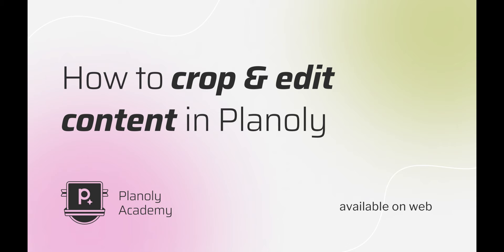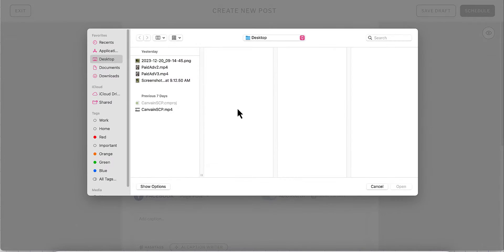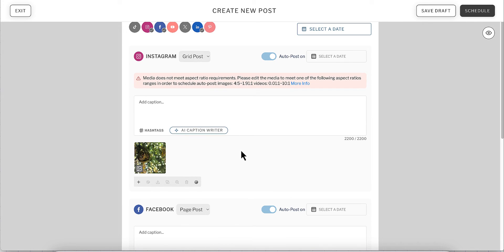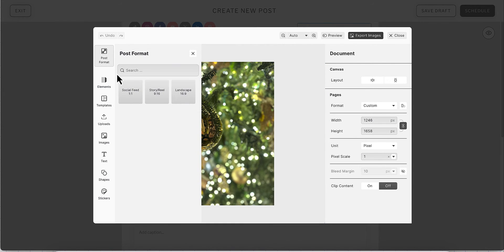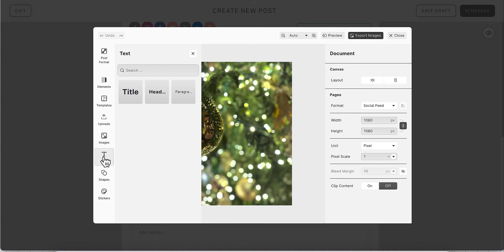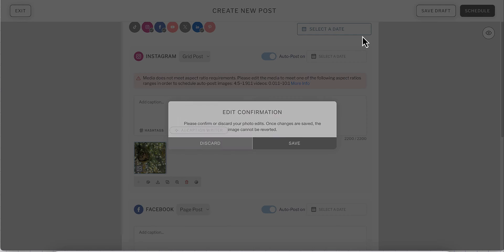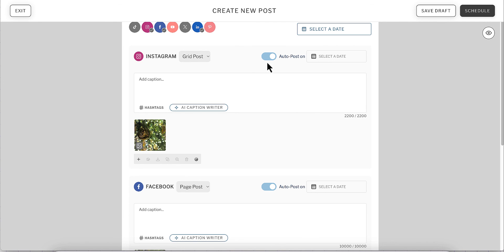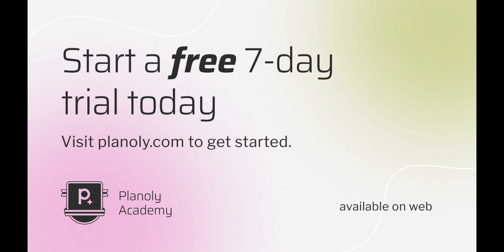How to crop and edit content in Planoly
In this video, we'll show you how to edit your content in your multi-channel workspace. With Planoly's editing tools, you can crop your content to meet auto-posting requirements, add stickers, texts & more.